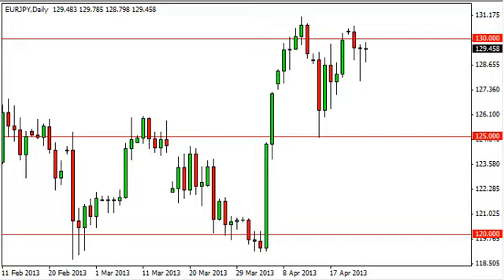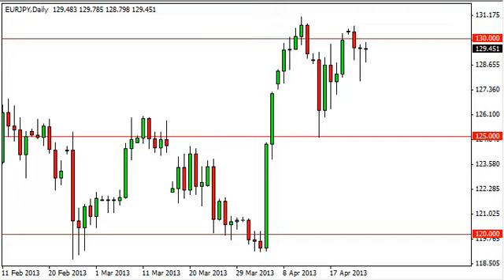EUR/JPY Technical Analysis for April 25, 2013 by FXEmpire.com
- April 25, 2013 currency daily technical analysis for the EUR/JPY pair. Forex Technical Analysis Forex Fundamental Analysis and Forex Brokers on FX Empire